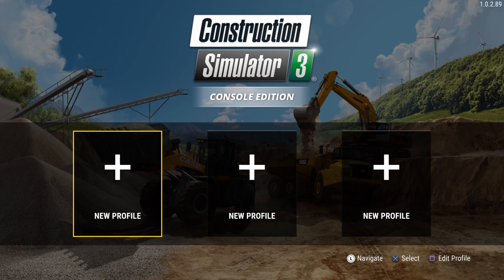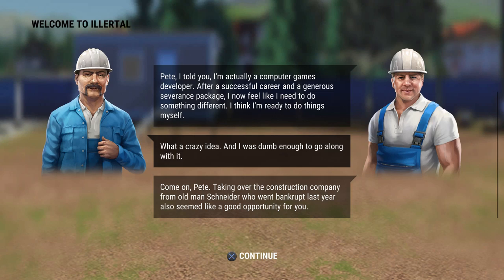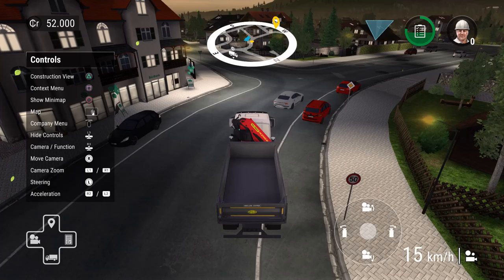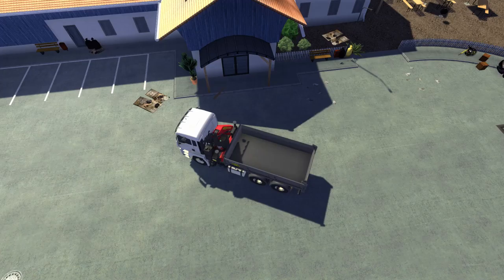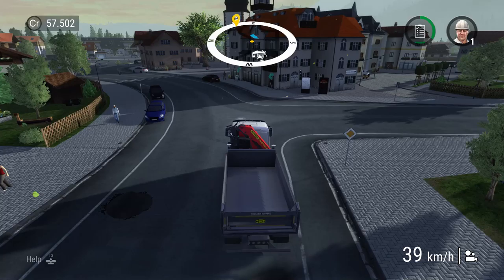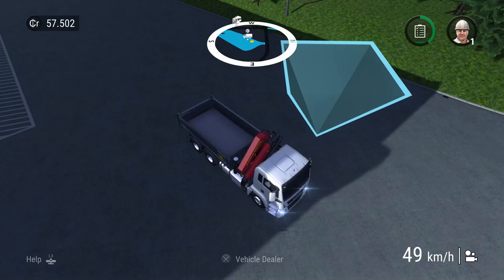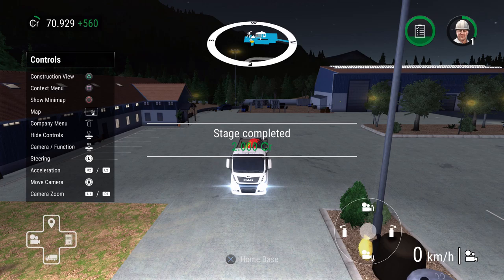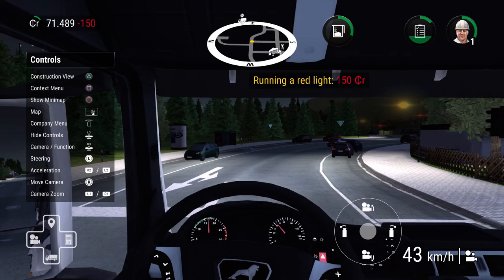Let's Play Construction Simulator 3 Console Edition | PS4 Pro Gameplay Episode 1 (P+J)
Join Praetorian & Jynx in their playthrough of Construction Simulator 3 - Console Edition on the PS4 Pro.

In part 1 we start up our own construction company, repair our administration building, replace a broken water pipe using the backhoe, and flatten & gravel a yard (which we compact using a rented compactor) in order to turn it into a storage space.

You can purchase the game on the Playstation store (I'll add the link below once the game is released)
It's also available on Xbox One & PC

Ashley N.M. Hyatt, Keegan Brady, Timothy Sumrall, Kyle Pope, PGDK, Starkhoof, Mike Kirkpatrick, Malgrave, John Robinson, Chris Empey, & Kaitlin O'doneld

P+J | Praetorian HiJynx | Let's Play | HD gameplay | playthrough walkthrough | funny couple gaming | Construction Sim 3 | episode 1 | ep. 1 | ep 1 | part 1 | pt. 1 | pt 1